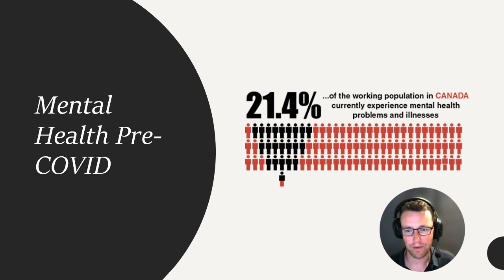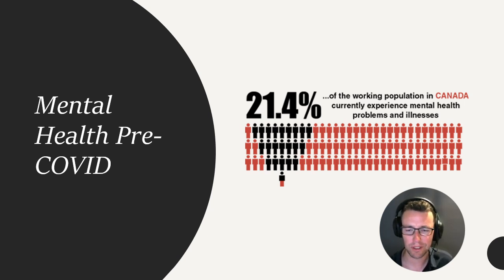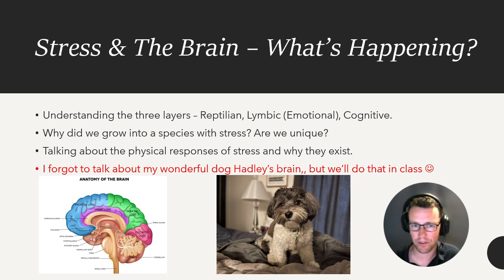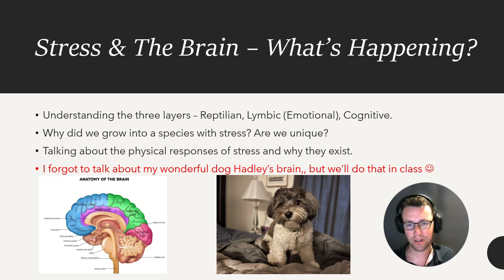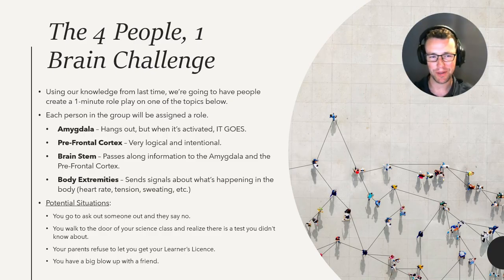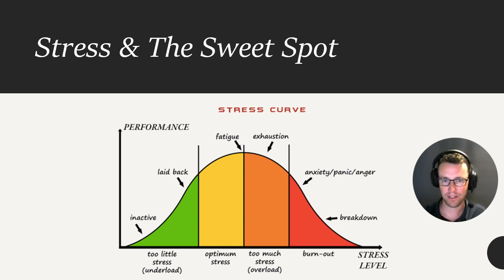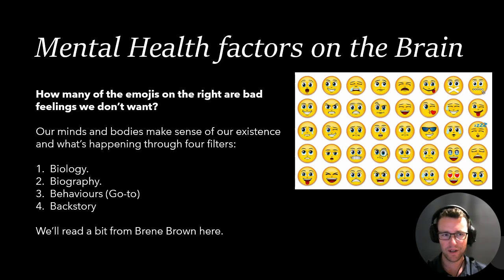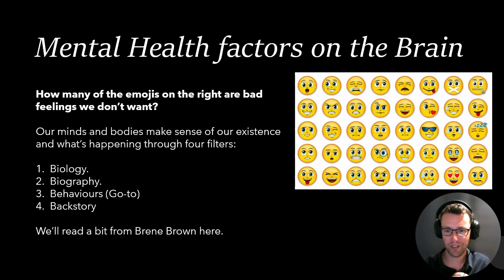MHL Class - Unit 1: The Brain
Unit & Month 1 is about The Brain. It's the fundamentals of what we'll need in our Mental Health Leadership course. As we'll do for all of the units, I've orated a PowerPoint here that will guide what we talk about in class. Please make sure to watch the video. It will also help give ideas for your monthly class discussion and in-class write on the topic.